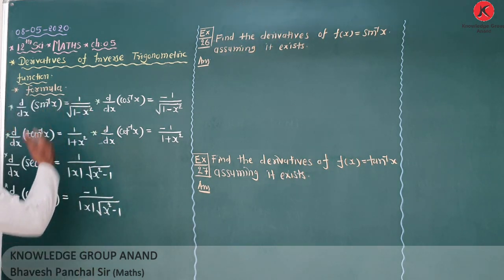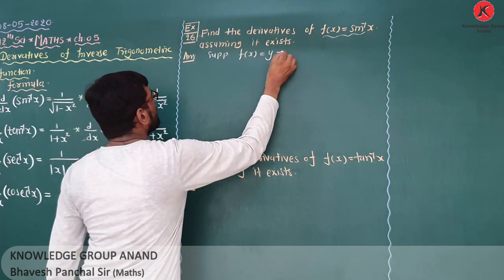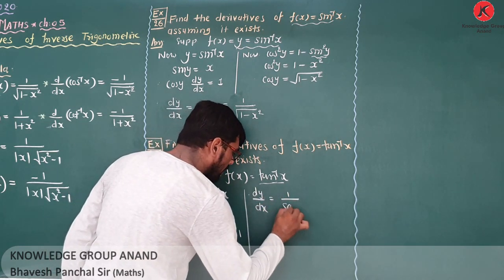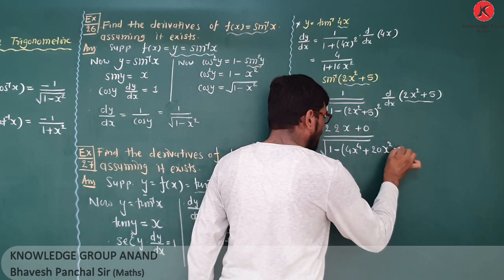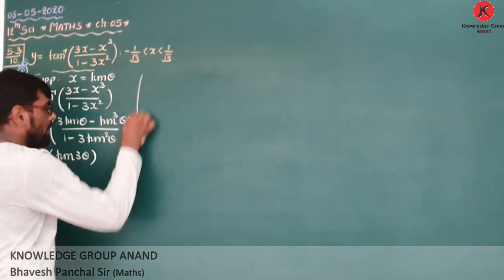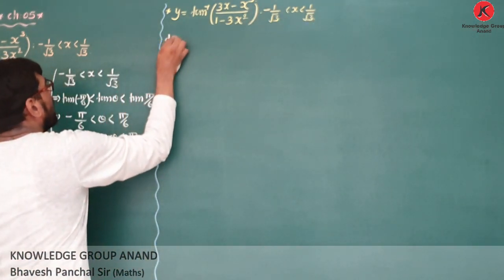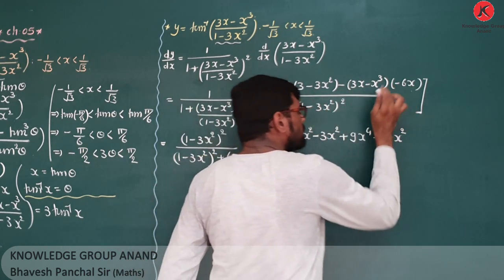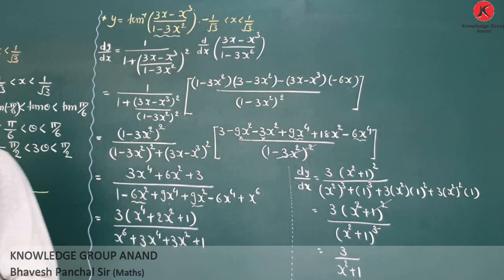Class 12 Eng Med - Maths - Chap : 5 : Continuity and Differentiability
Ex : 26,27 & Ex : 5.3 - Que : 10